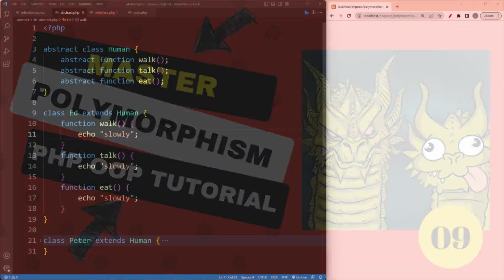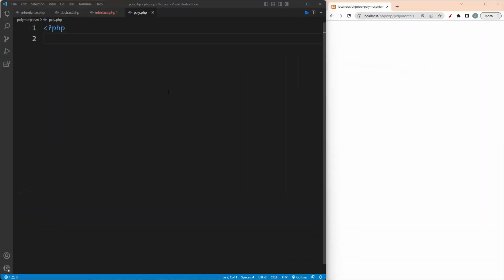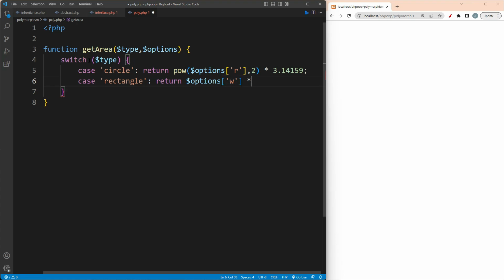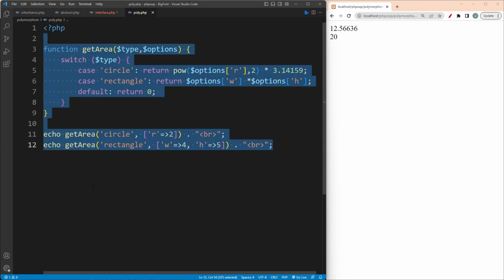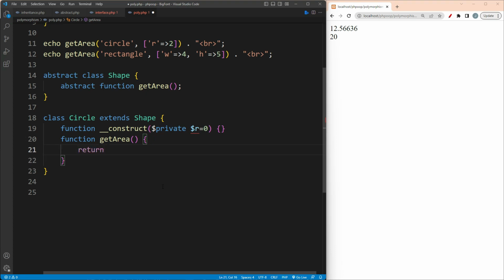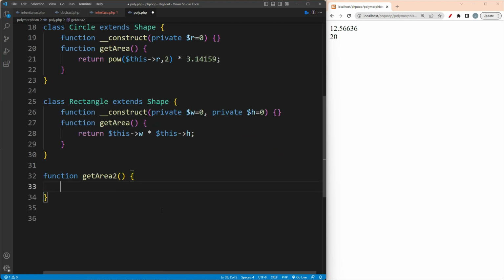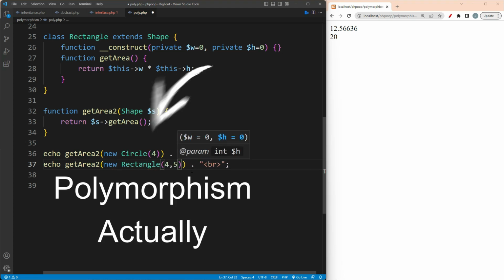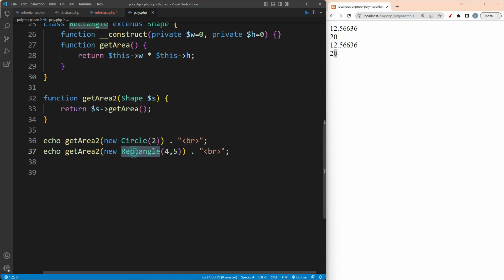Object Oriented PHP #9 Polymorphism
Learn Polymorphism - The changing code!
Practical example on how to use this powerful technique.

00:00 Introduction
00:44 Function programming example
02:24 Polymorphism